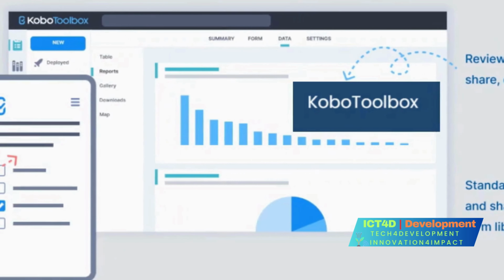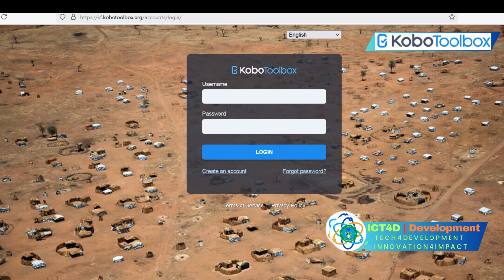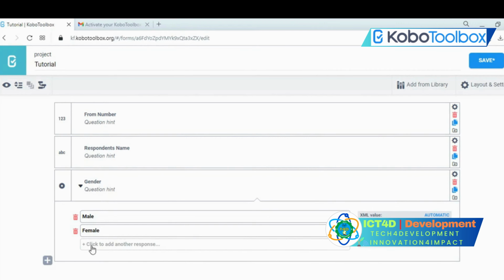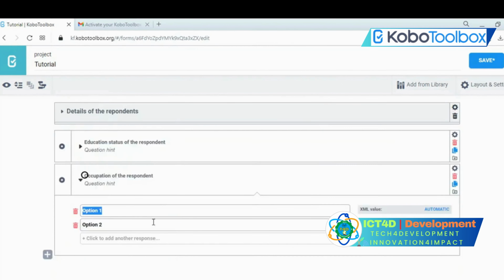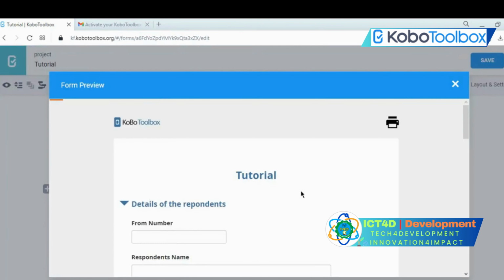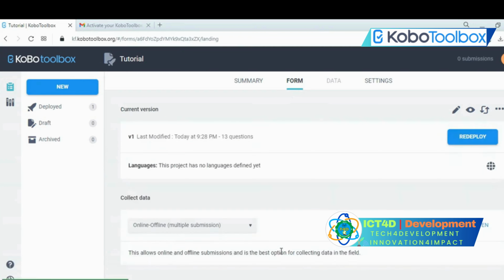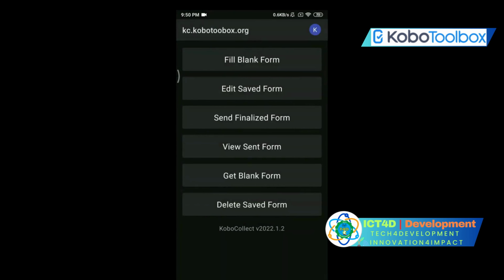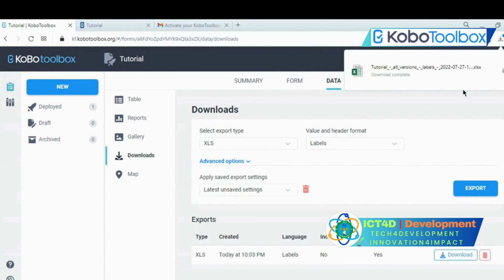KoBo Toolbox for Beginners: Complete Step-by-Step Tutorial!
📊 Welcome to the ultimate beginner’s guide to KoboToolbox! In this comprehensive step-by-step tutorial, you will learn everything you need to know about using KoboToolbox for data collection and management. Whether you’re conducting surveys, research, or fieldwork, this video will equip you with the skills to effectively utilize this powerful tool.

⌚ Chapter & TIMESTAMPS

0:00 Introduction Kobo Toolbox
2:18 creating KoboToolbox Account
8:11 Creating a project
9:45 New Form and Develop Questions
24: Groping of Questions
28:52 Implementing Validation Logic & Skip Checks
34:10 Deploying the form & collecting data
39:55 Configuration, Data Entry & Uploading
45:54 Viewing and downloading data

Resources :
KoboToolbox Sign Up

📋 What you’ll learn in this video:

Introduction to KoboToolbox – Understand what KoboToolbox is and its significance in data collection.
Setting Up Your Account – Step-by-step guidance on creating your KoboToolbox account and navigating the dashboard.
Designing Your Survey – Learn how to create and customize your survey forms using various question types.
Deploying Your Survey – Discover how to share your survey with respondents and collect data in real-time.
Data Management – Understand how to view, filter, and analyze the data you’ve collected.
Exporting Data – Learn how to export your data to various formats for further analysis and reporting.
Best Practices – Tips and tricks for optimizing your use of KoboToolbox for effective data collection.
This tutorial is perfect for beginners looking to get started with KoboToolbox. By the end of this video, you will have a solid foundation in using KoboToolbox for your data collection needs, empowering you to gather and analyze data with confidence.